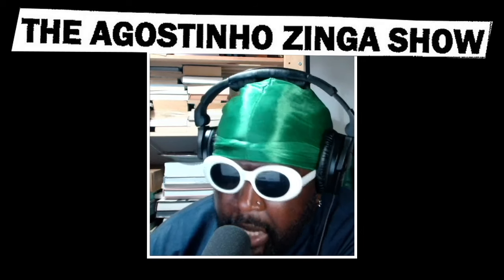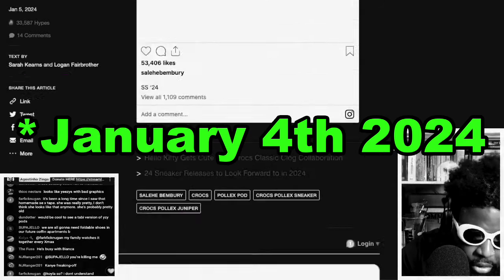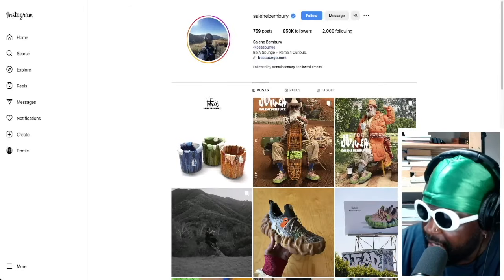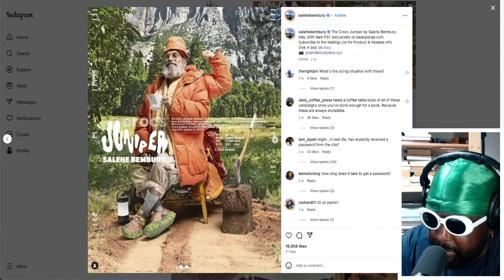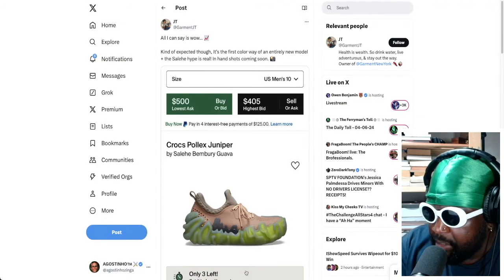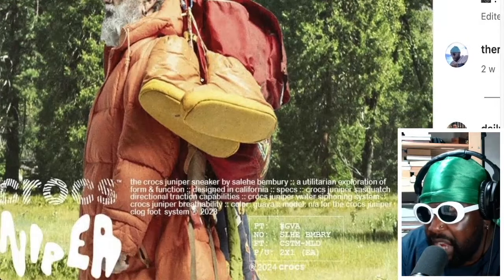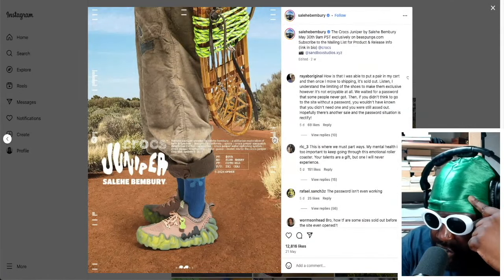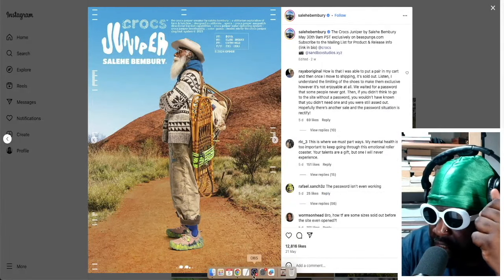INSANE RESALE PRICE Salehe Bembury's Crocs Pollex Juniper